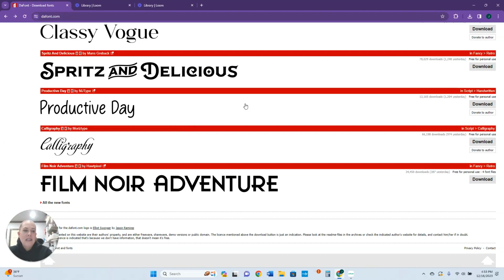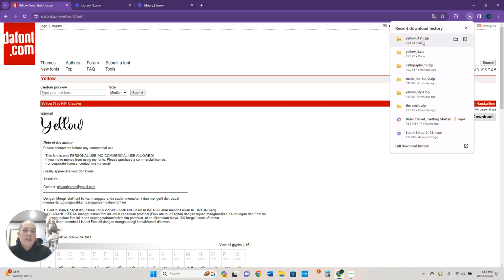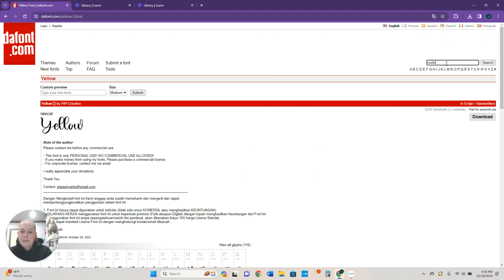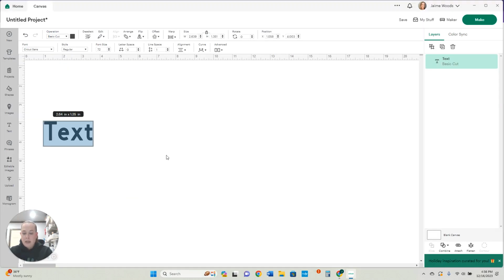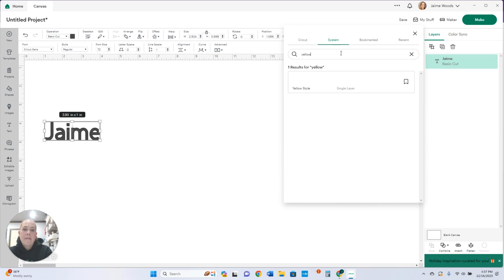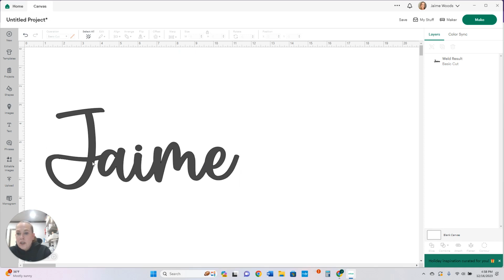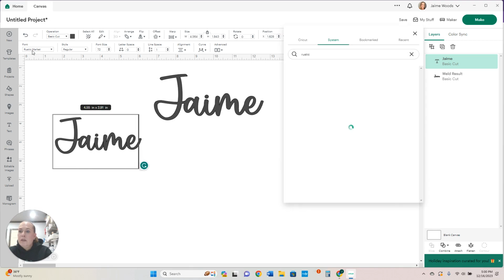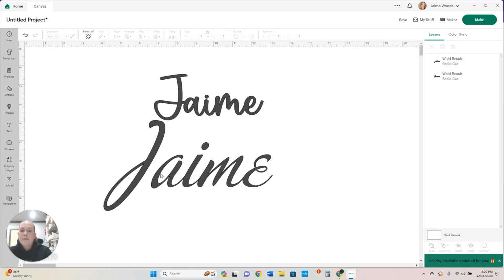How to Install Fonts in Design Space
How to download fonts onto your computer and install them into Design Space.  Also a little discussion on kerning and welding.